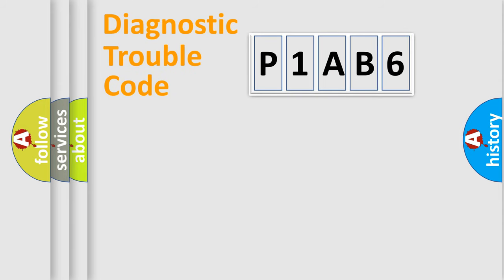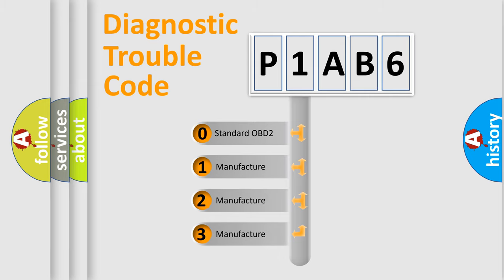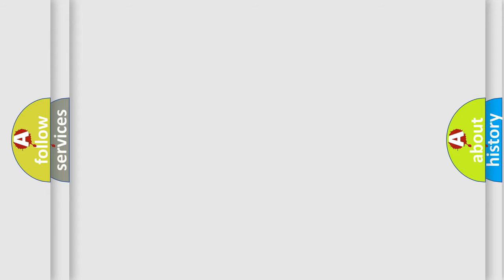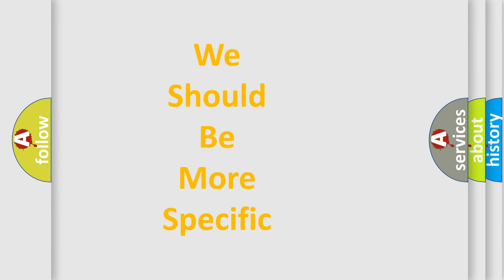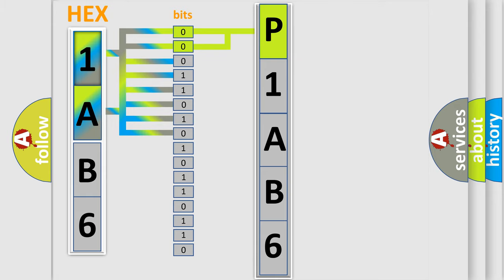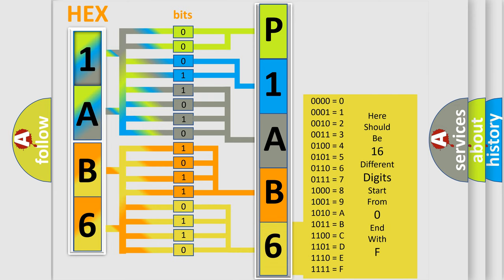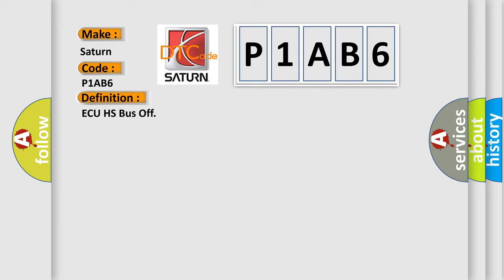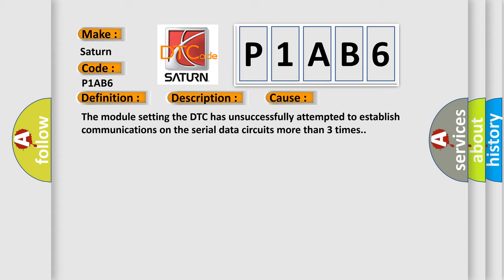DTC Saturn P1AB6 Short Explanation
Contents:
0:21 Basic DTC analysis according to OBD2 protocol standard.
1:48 Insight into programming
2:58 A diagnostically understandable description of the Diagnostic Trouble Code
3:05 Basic error definition

Make:
Saturn
Code:
P1AB6
Definition:
ECU HS Bus Off
Description: